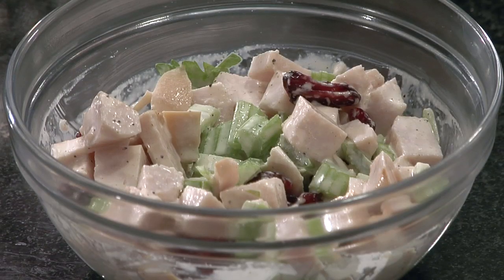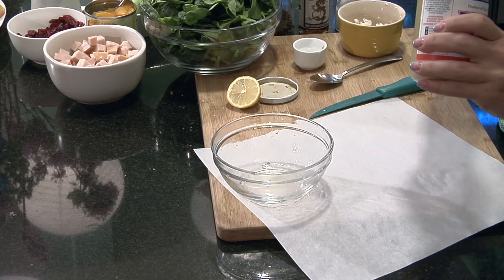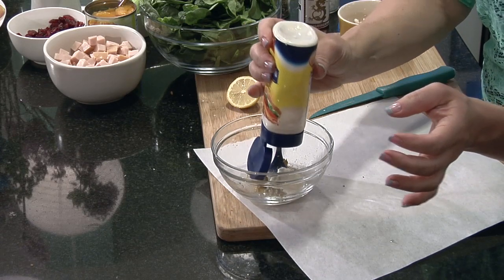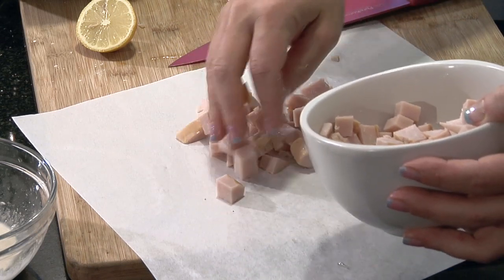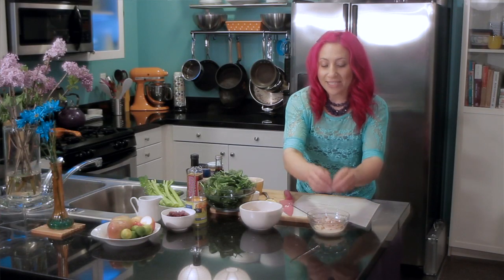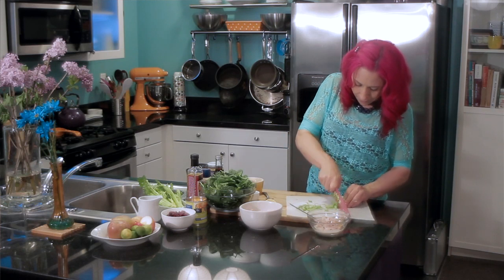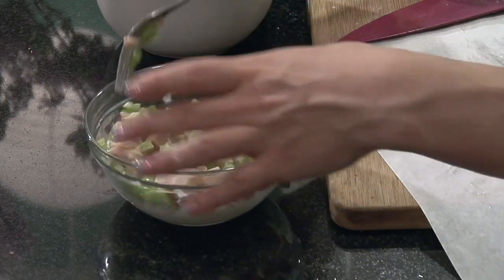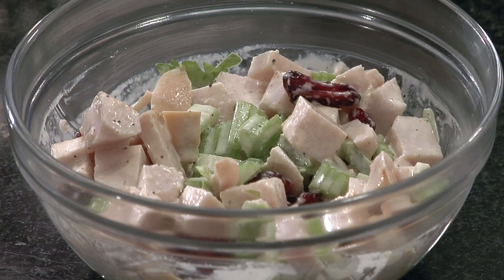Diced Chicken Salad : Chicken Salad Recipes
You can make diced chicken salad with fresh lemon to give it a little more tang. Make diced chicken salad with help from a food host and private chef in Los Angeles in this free video clip.

Series Description: Chicken salads always need to be prepared in a very particular way for maximum authenticity and flavor. Make a variety of chicken salads with help from a food host and private chef in Los Angeles in this free video series.